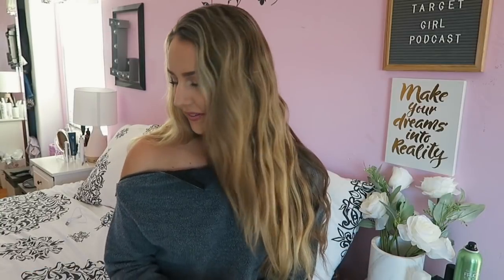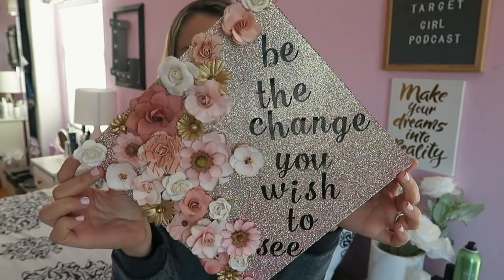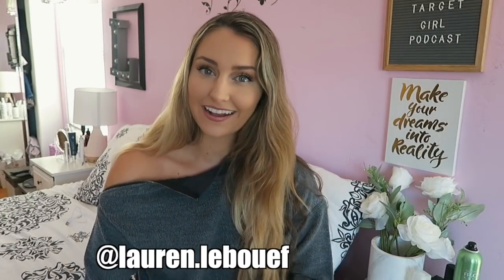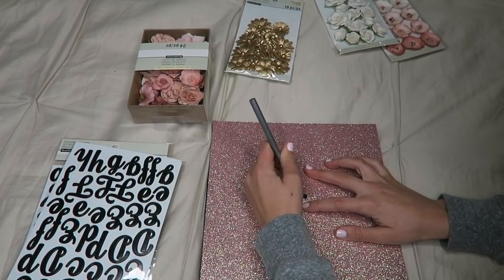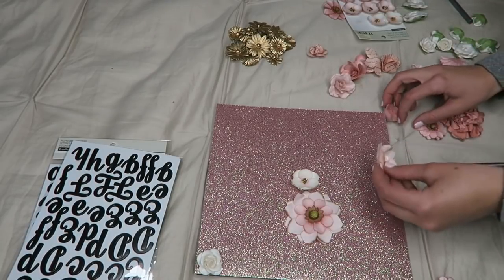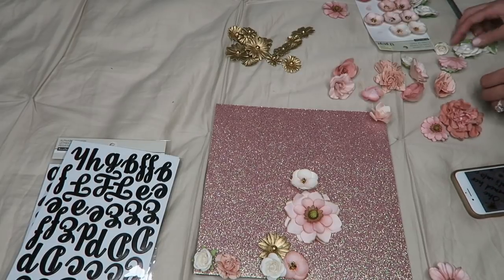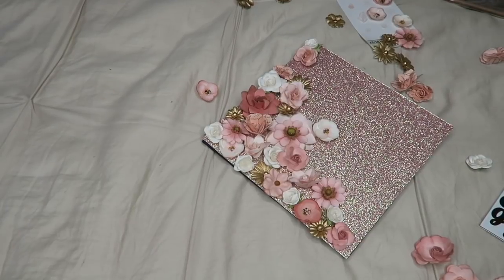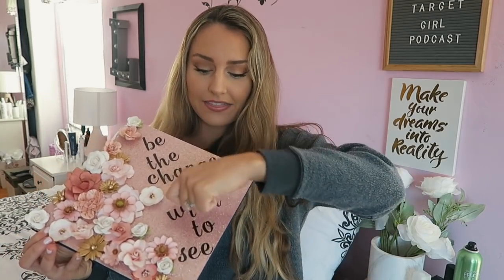D.I.Y. GRADUATION CAP! | Lauren LeBouef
congrats GRADS! hope you love this DIY! tag me in yours when you make it!